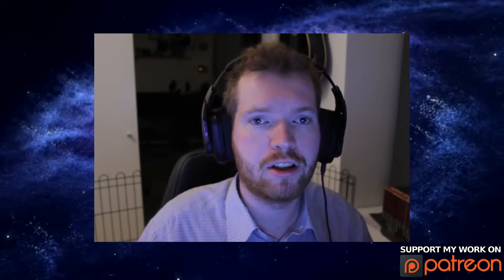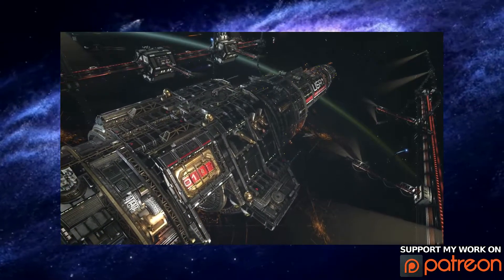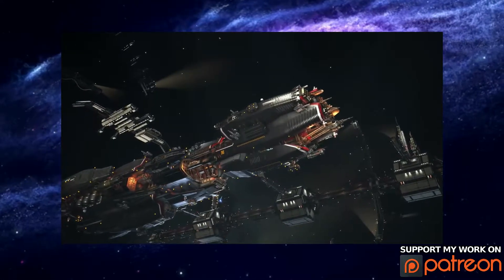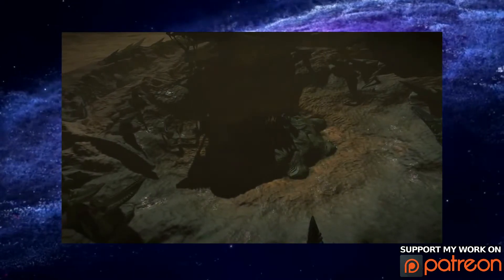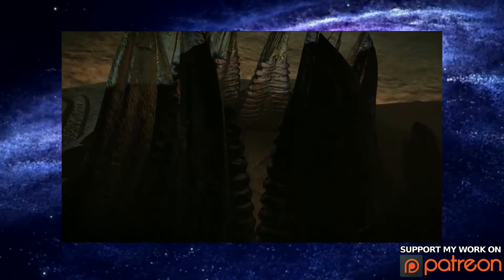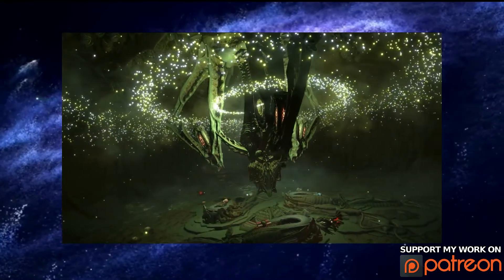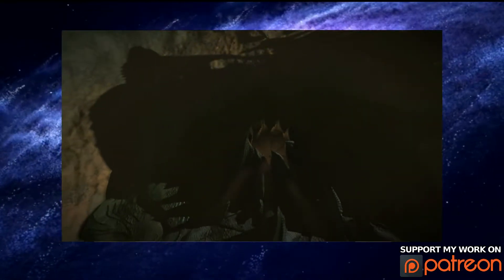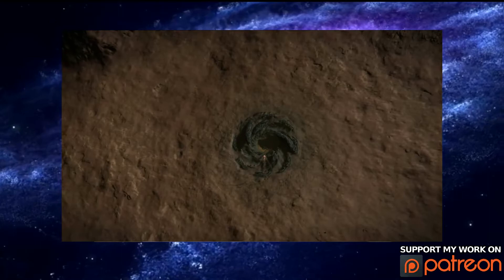GIVEAWAY AND THARGOID STRUCTURES | HELLO DAVE 5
Topics:
Fractured space giveaway 0:24
Alien structures in Elite dangerous 2:30